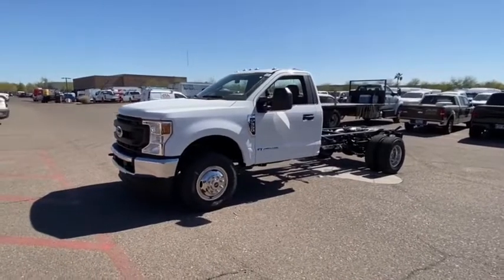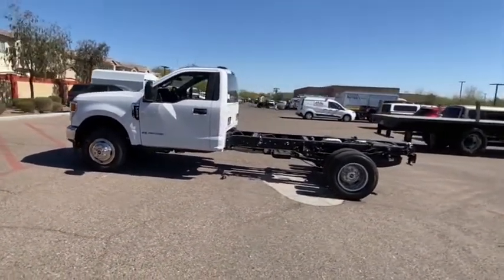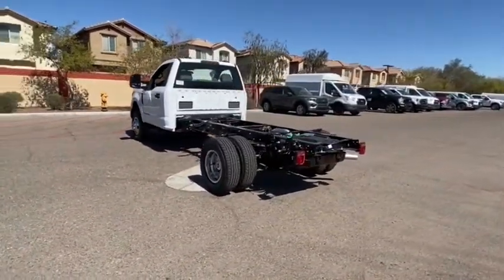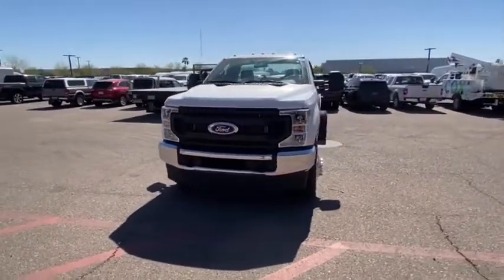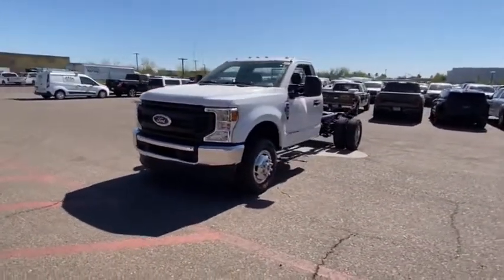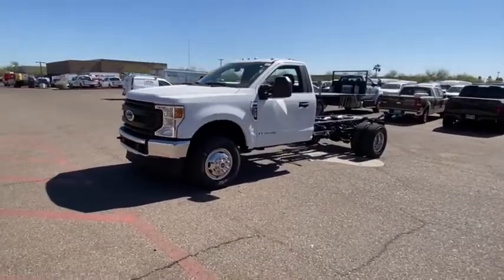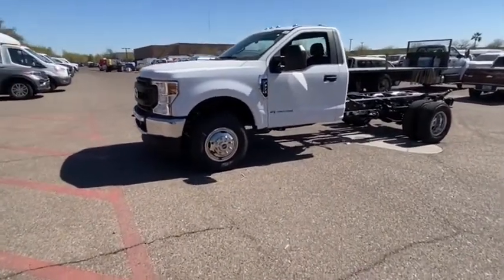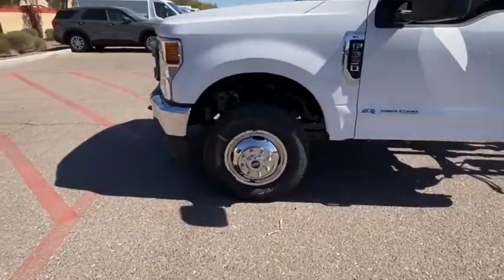2021 Ford Super Duty F-350 DRW Peoria AZ MEC71592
2021 Ford Super Duty F-350 DRW XL - Stock#: MEC71592 - VIN#: 1FDRF3GT6MEC71592

9130 W. Bell Rd

Oxford White 2021 Ford F-350SD XL Fleet 10-Speed Automatic Power Stroke 6.7L V8 DI 32V OHV Turbodiesel RWDThank you for looking. At Peoria Ford, we are here to serve.
OXFORD WHITE,TRANSMISSION POWER TAKE-OFF PROVISION  -inc: mobile and stationary PTO modes,REAR VIEW CAMERA & PREP KIT  -inc: Pre-installed content includes cab wiring and frame wiring to the rear most cross member  Upfitters kit includes camera w/mounting bracket  20' jumper wire and camera mounting/aiming instructions,POWER EQUIPMENT GROUP  -inc: Deletes passenger side lock cylinder  upgraded door-trim panel  Accessory Delay  Advanced Security Pack  SecuriLock Passive Anti-Theft System (PATS) and inclination/intrusion sensors  MyKey  owner controls feature  Power Locks  Manual Telescoping Folding Trailer Tow Mirrors  power/heated glass and heated convex spotter mirror  Remote Keyless Entry  Power Front Side Windows  1-touch up/down driver/passenger window,TRANSMISSION: TORQSHIFT 10-SPEED AUTOMATIC  -inc: neutral idle and selectable drive modes: normal  tow/haul  eco  deep sand/snow and slippery (STD),XL DECOR GROUP  -inc: Chrome Front Bumper,STAINLESS STEEL WHEEL COVERS (PRE-INSTALLED)  -inc: Custom accessory  Front and rear,3.73 AXLE RATIO  (STD),ORDER CODE 640A,ENGINE: 6.7L 4V OHV POWER STROKE V8 TURBO DIESEL B20  -inc: Diesel Exhaust Fluid (DEF) tank  intelligent oil-life monitor and manual push-button engine-exhaust braking  240 Amp Alternator  Dual 78-AH 750 CCA Batteries,AUDIBLE LANE DEPARTURE WARNING,TRAILER BRAKE CONTROLLER  -inc: smart trailer tow connector  Verified to be compatible w/electronic actuated drum brakes only,XL VALUE PACKAGE  -inc: XL Decor Group  Chrome Front Bumper  Steering Wheel-Mounted Cruise Control,ENGINE BLOCK HEATER,TIRES: LT245/75RX17E BSW PLUS A/S  -inc: Spare may not be the same as road tire (STD),397 AMP ALTERNATOR,PRE-COLLISION ASSIST  -inc: Automatic Emergency Braking (AEB)  automatic high beam and forward collision warning,110V/400W OUTLET  -inc: 1 in-dash mounted outlet,Rear Wheel Drive,Power Steering,Dual Rear Wheels,ABS,4-Wheel Disc Brakes,Brake Assist,Steel Wheels,Tires - Front All-Season,Tires - Rear All-Season,Tow Hooks,Intermittent Wipers,Variable Speed Intermittent Wipers,Daytime Running Lights,Automatic Headlights,AM/FM Stereo,MP3 Player,Steering Wheel Audio Controls,Bluetooth Connection,Telematics,Auxiliary Audio Input,Smart Device Integration,Adjustable Steering Wheel,WiFi Hotspot,A/C,Vinyl Seats,Split Bench Seat,Driver Adjustable Lumbar,Passenger Vanity Mirror,Remote Engine Start,Traction Control,Front Side Air Bag,Tire Pressure Monitor,Driver Air Bag,Passenger Air Bag,Passenger Air Bag On/Off Switch,Front Head Air Bag